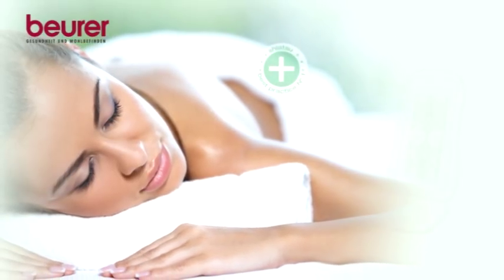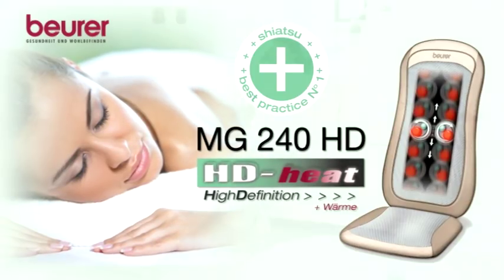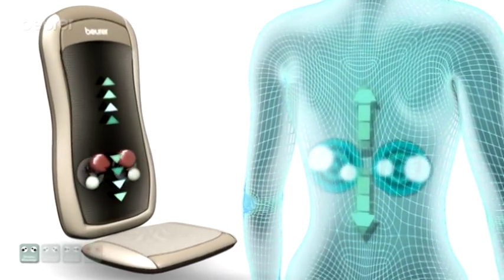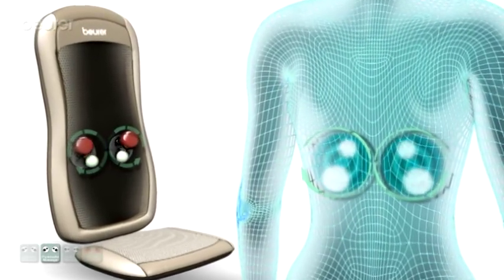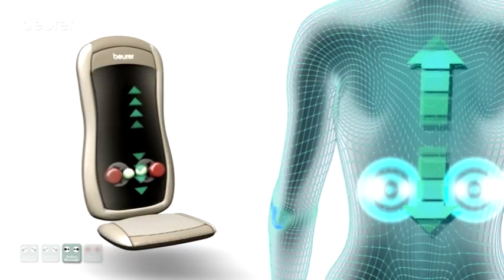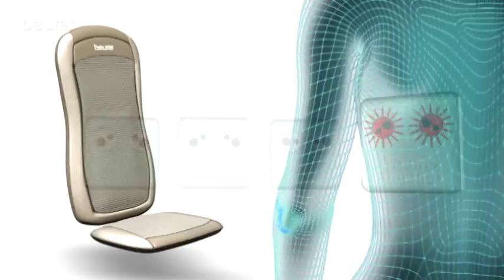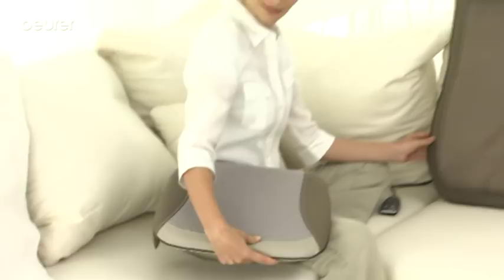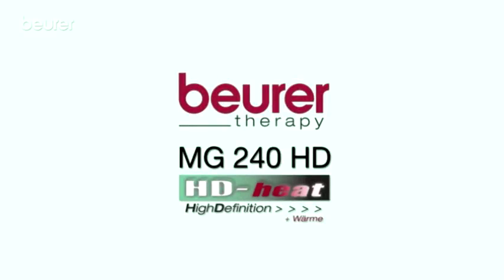ΣΥΣΚΕΥΗ ΜΑΣΑΖ / EYΘΥΜΙΟΥ ΙΑΤΡΙΚΑ ΤΗΛ 2410 555200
ΣΥΣΚΕΥΕΣ ΜΑΣΑΖ ΒΟΗΘΗΜΑΤΑ ΦΥΣΙΚΟΘΕΡΑΠΕΙΑΣ
MG_240_ENG.mpg